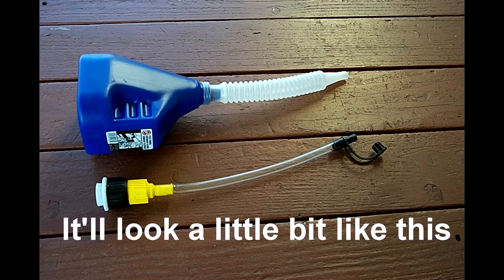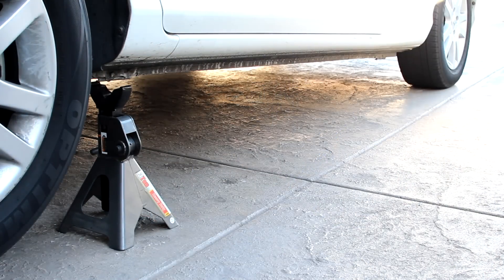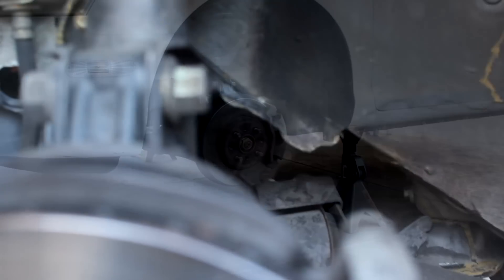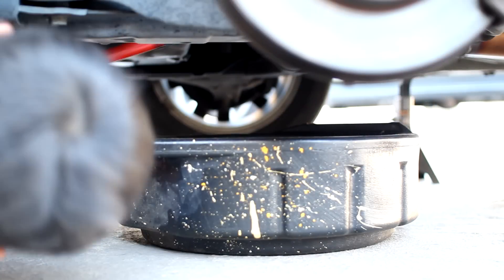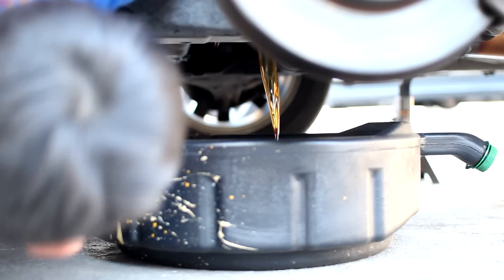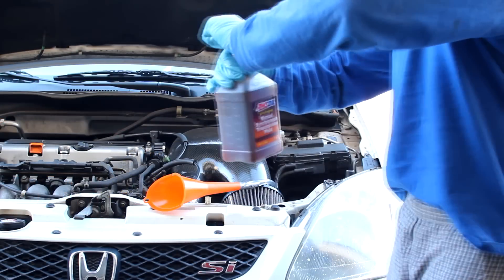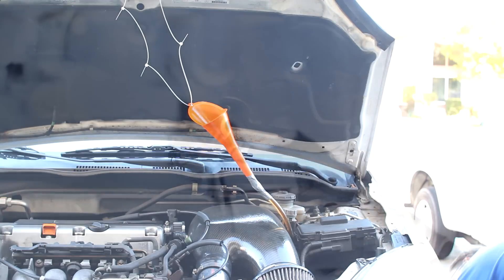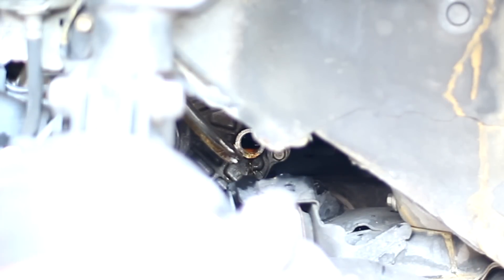How To Change Manual Transmission Fluid For 2002-2005 Honda Civic Si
How to change MTF for 02-05 EP3

Sorry if video is a little sloppy